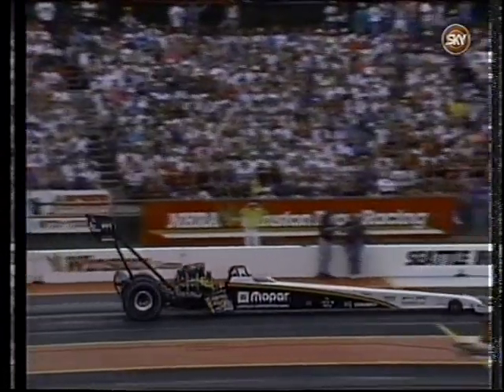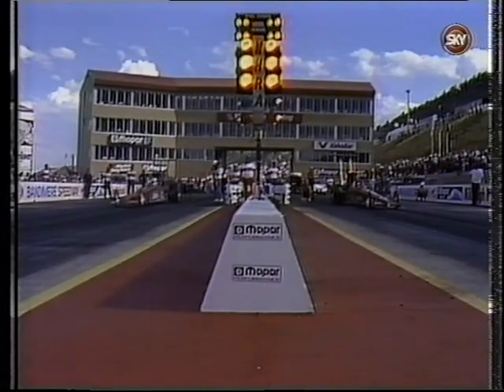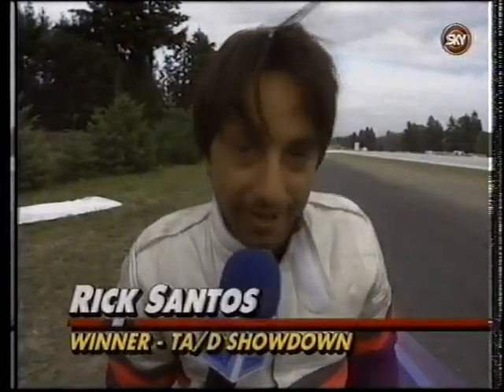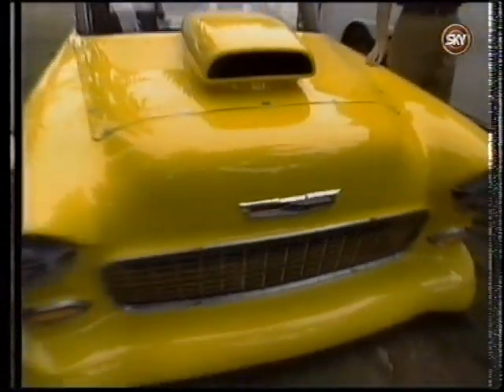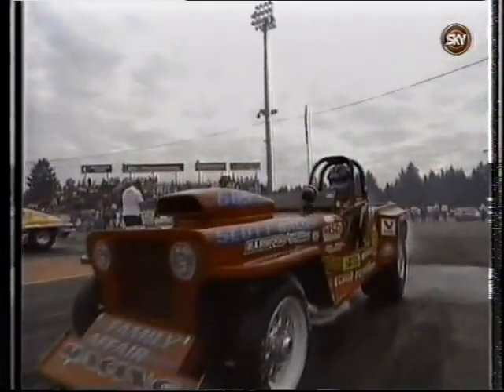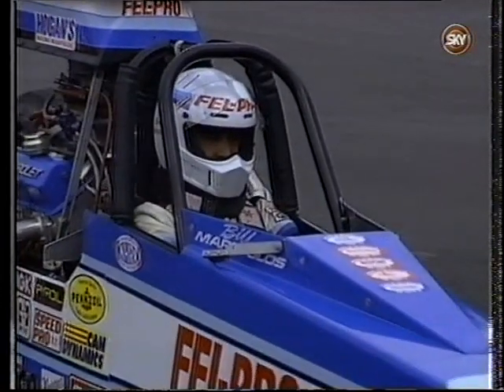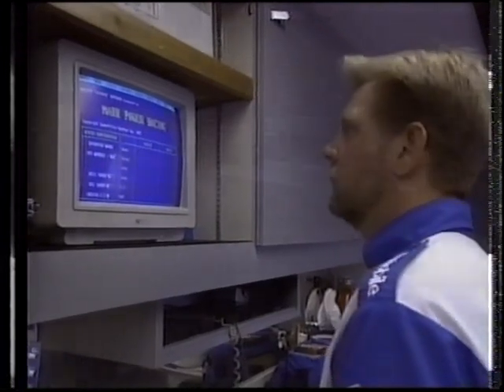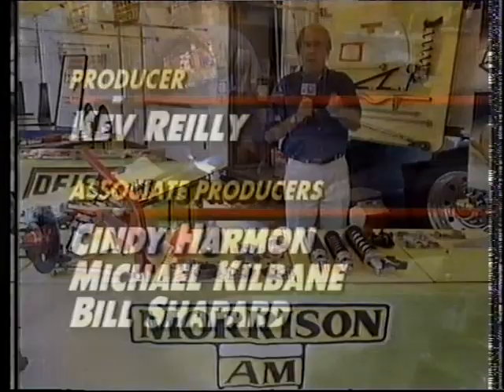NHRA Today - August 1993 p1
from Art Morrison Enterprises